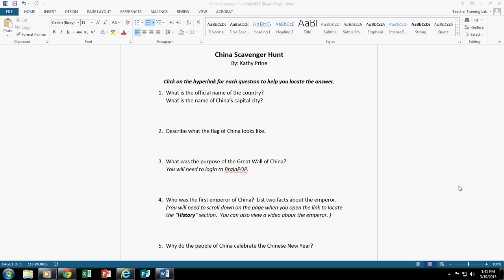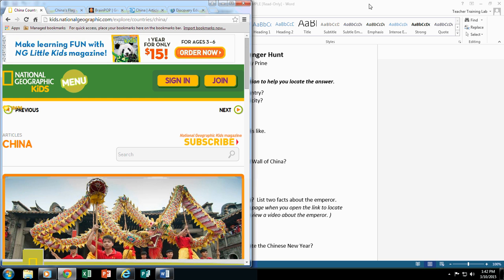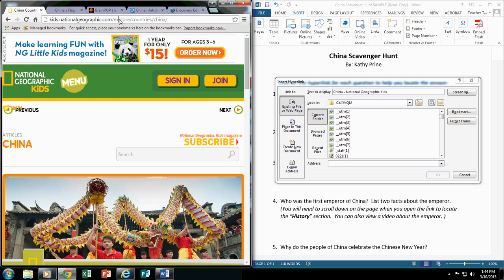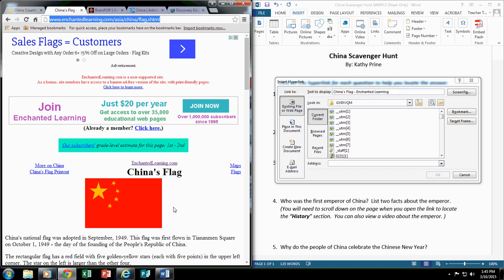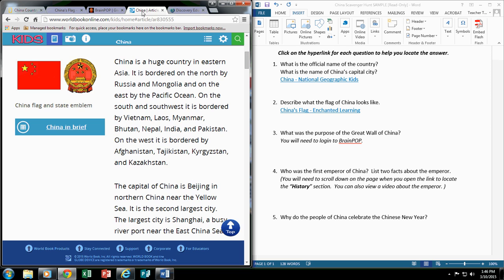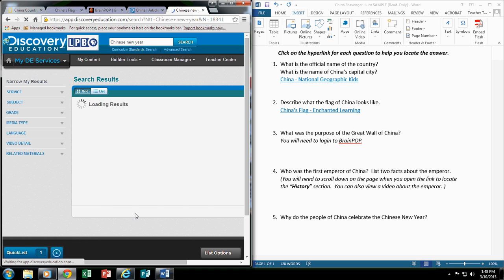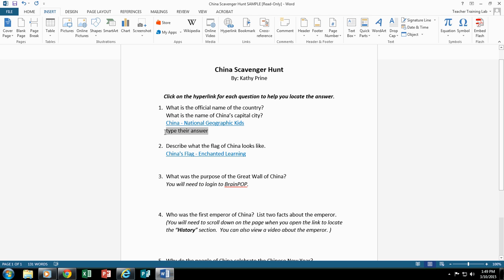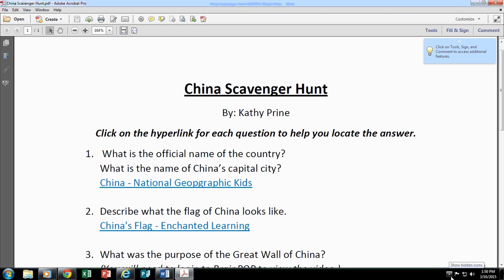Creating an Online Scavenger Hunt Using Microsoft Word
This is a tutorial showing how to create a basic online scavenger hunt using Microsoft Word.